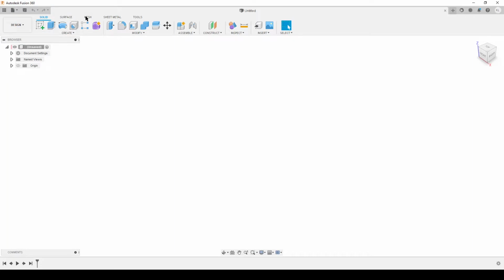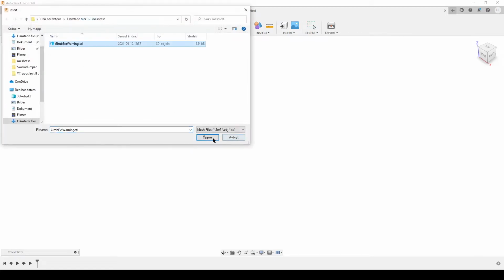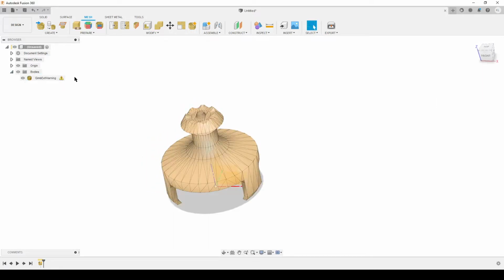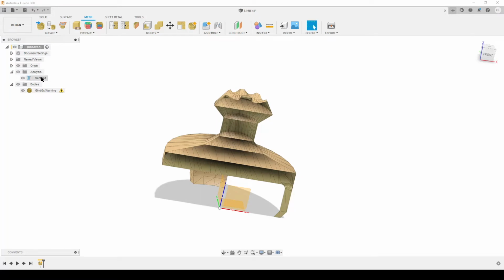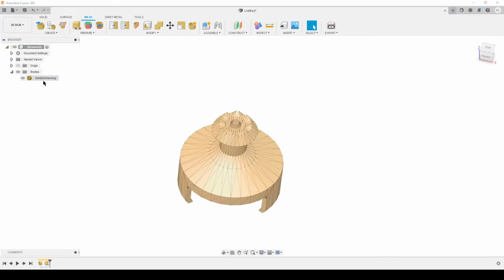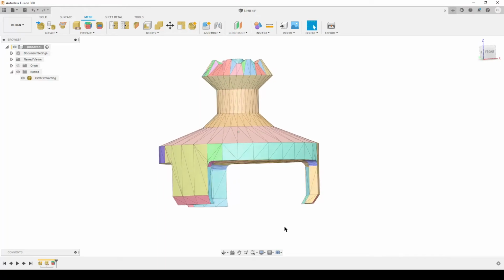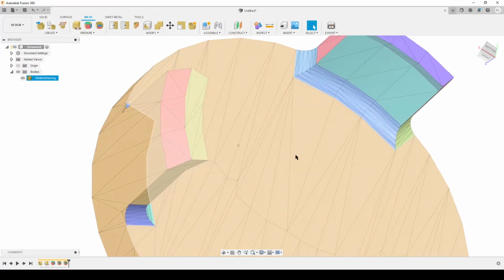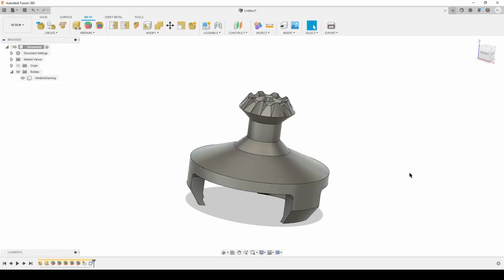Fusion 360 - STL fail to convert - Some tips on how to fix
A short example of why you should always check the STL-file you have downloaded for errors.